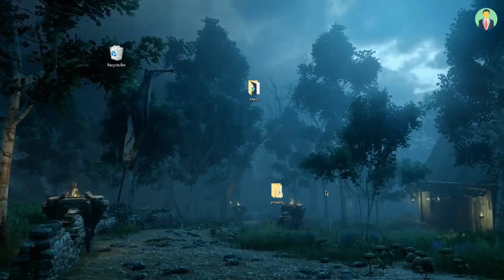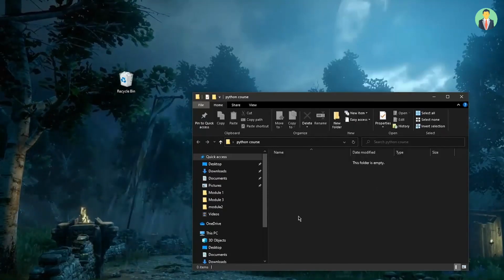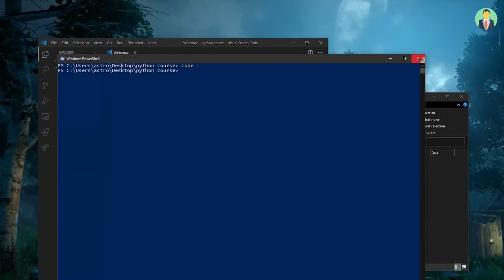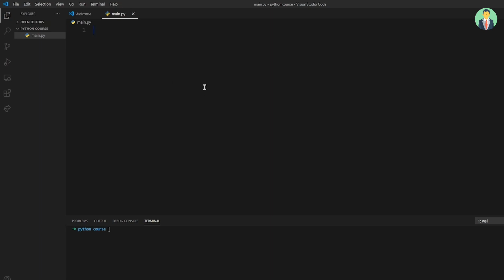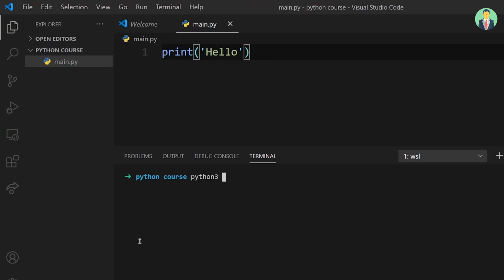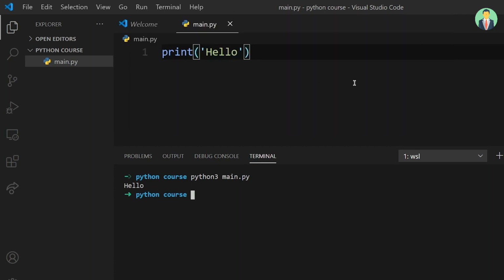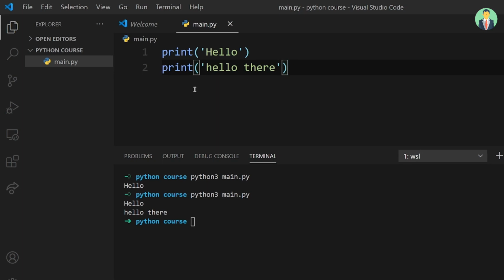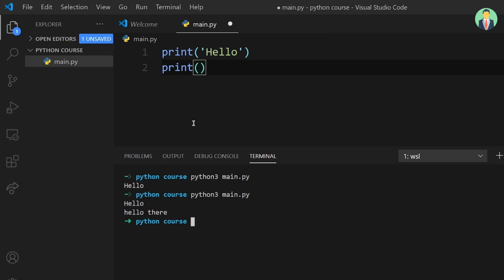Writing Your First Program || Module 2 & Chapter 1 || Python For Beginners || Earning Tutor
Discuss the basics of functions.
Explain what variables are and how to use them.
Identify the different types of data available in programming.
Outline simple codes to return output derived based on inputs received.